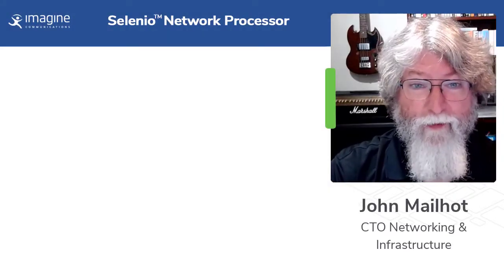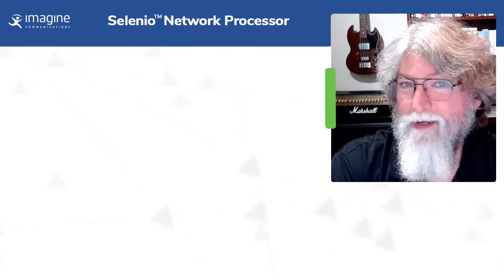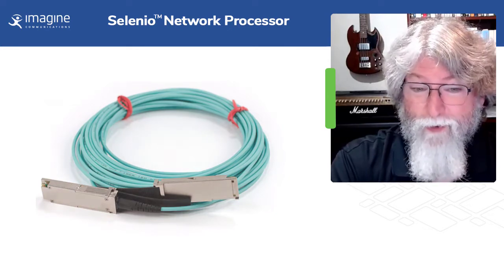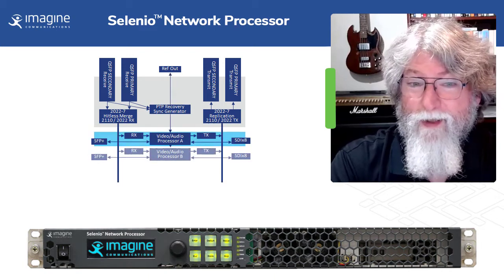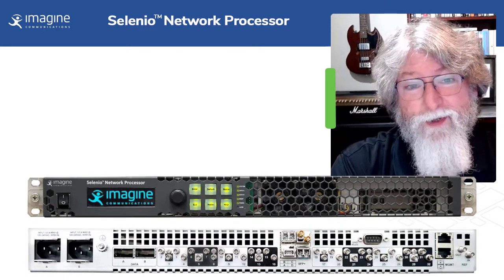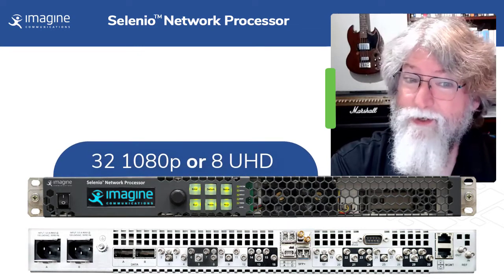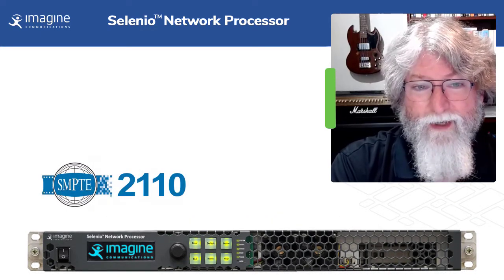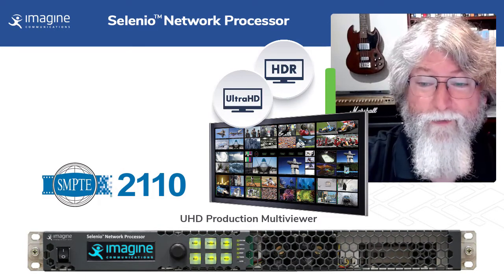Selenio™ Network Processor - Defining the IP Era of Television Infrastructure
Hear Why the Imagine Communications Selenio Network Processor is Defining the IP Era of Television Infrastructure.